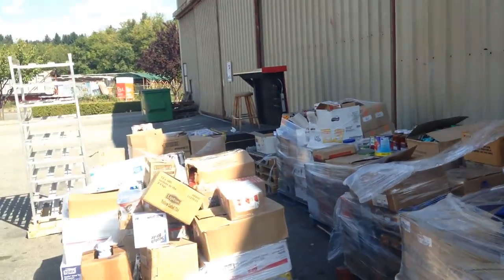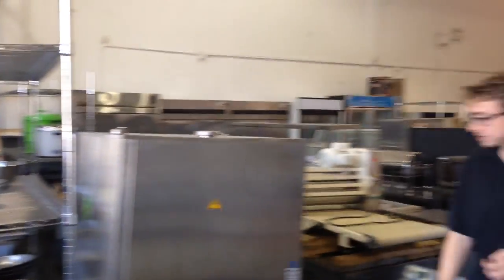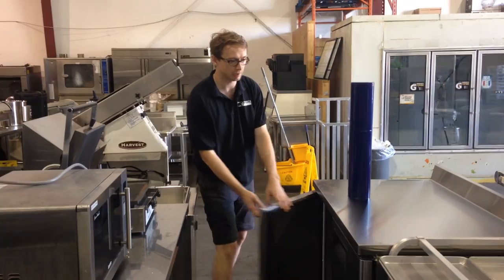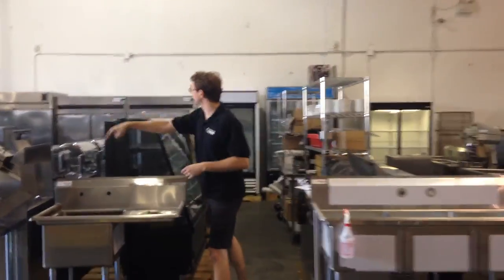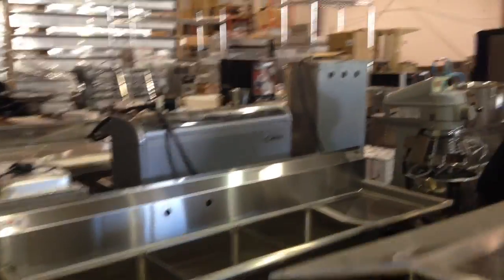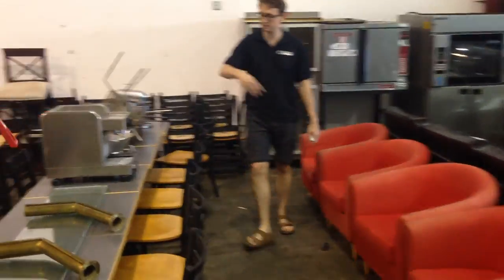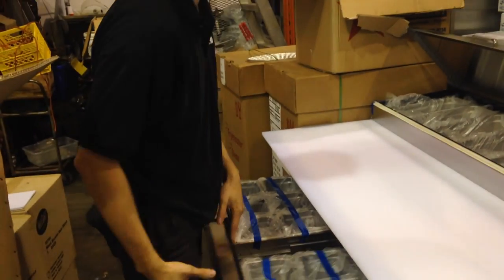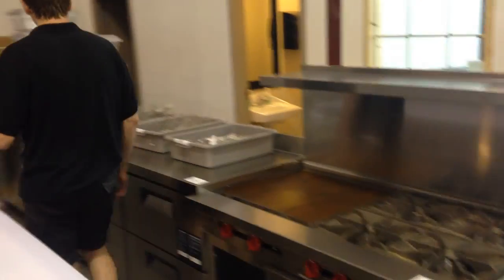Saturday July 25th @ 10am - x2 Coffee Shops - One 6 Month Old! Bakery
Burnaby, LIVE & Online – Saturday July 25th @ 10am - 6 Month Old Coffee Shop, New Stainless Steel Sinks & Tables, Smalls & Commercial Appliances

LIKE NEW Hobart LXi Dishwashers, Hoshizaki Undercounter Ice Machine, CDS Display Case & Undercounter True Coolers, NEW Structural Concepts Open Merchandiser & Dry Bakery Case, NEW True 2 Door Slider, LIKE NEW Delfield Undercounter & Upright Coolers, Cappuccino Machines, Grinders.